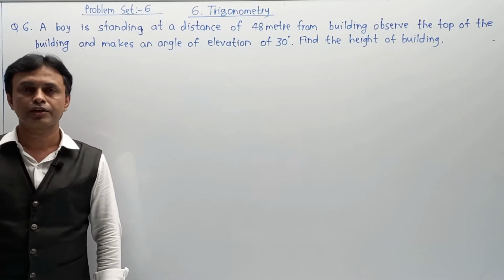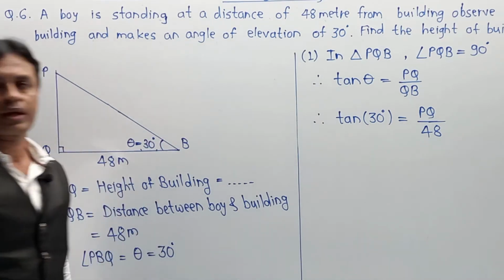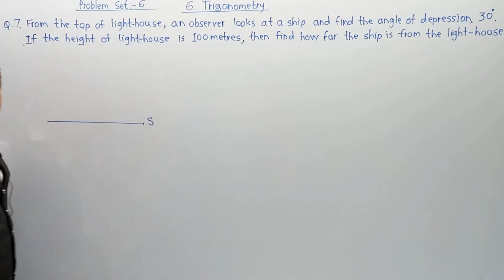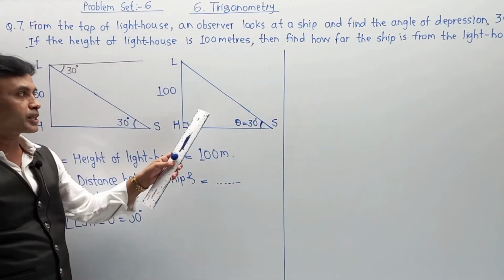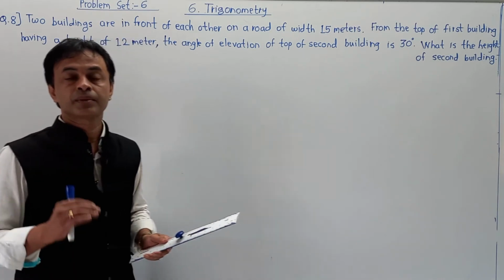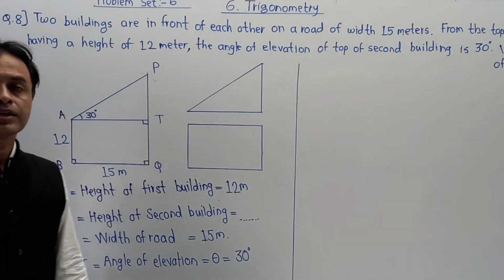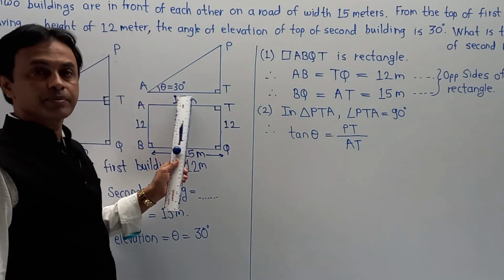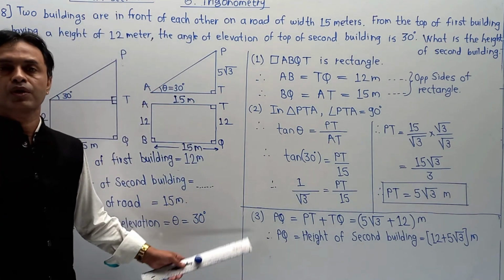Trigonometry , Standard 10th,Lecture No 12 , Problem Set 6 -Theoretical Numerical No 6,7,8.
Trigonometry , Standard 10th,Lecture No 12 , S.S.C Maharashtra State Board ,  Problem Set 6 -Theoretical Numerical No 6,7,8. Page No -139.